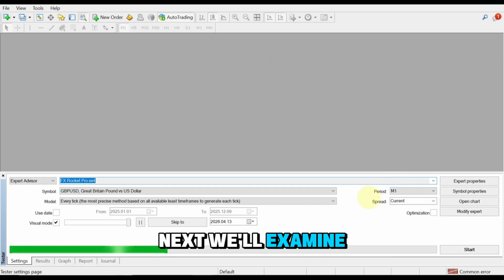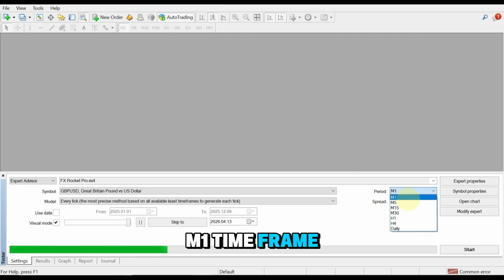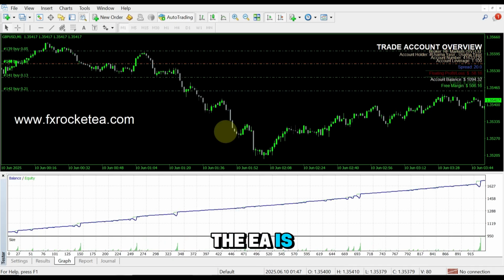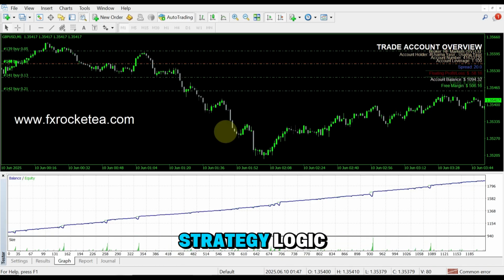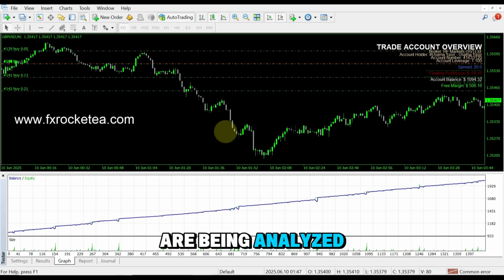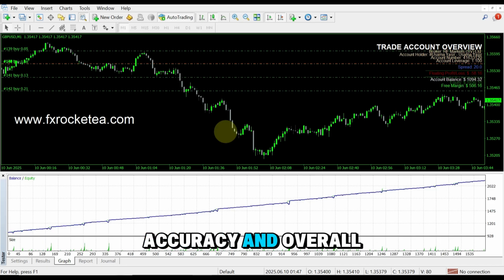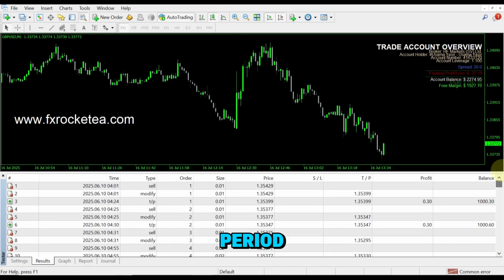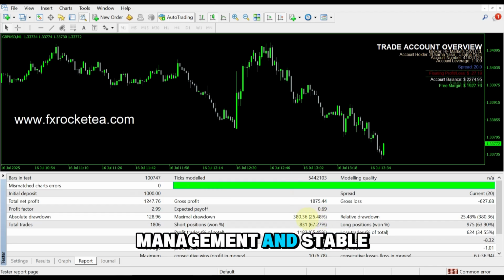FXRocket EA MT4 – Honest Review + Backtest Report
FXRocket EA is a free automated Forex trading robot tested on GBPUSD using realistic historical market data. This video shows a complete backtest report with detailed performance metrics, including profit, drawdown, and trade behavior.

📊 Backtest Highlights:
✔ Net Profit: $1,380+
✔ Initial Balance: $1,000
✔ Realistic Execution Conditions
✔ Full Trade Statistics Included

💡 No hype — just real results so you can evaluate the EA performance yourself.

Forex trading involves significant risk. Past performance is not a guarantee of future results. Always use proper risk management.

FXRocket EA
FXRocket EA MT4
Free Forex EA
Forex Robot Free
GBPUSD EA
Forex Backtest Results
MT4 Trading Robot
Automated Trading Forex
Forex EA Review
Best Free Forex Robot